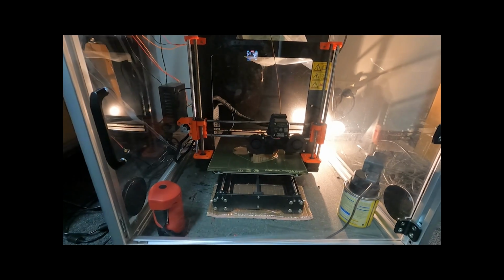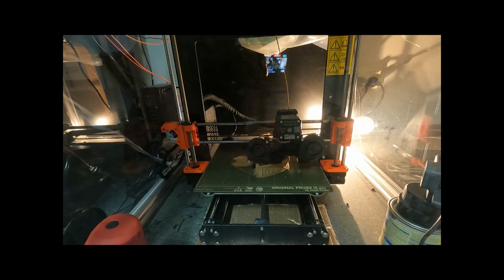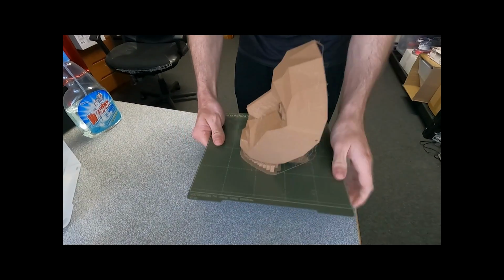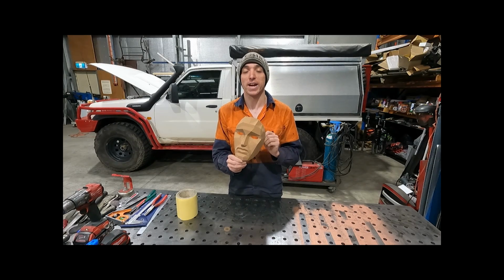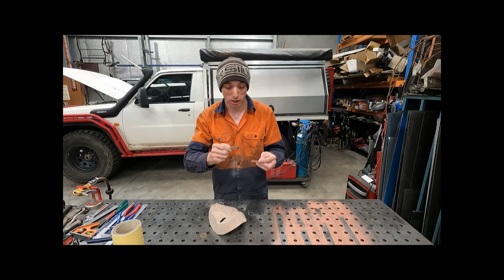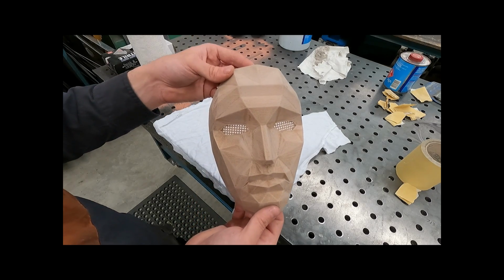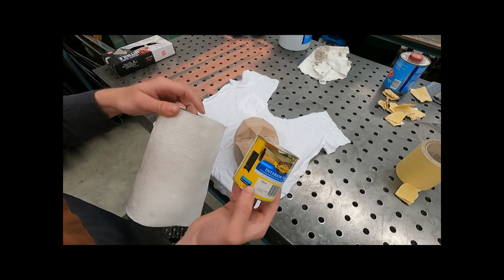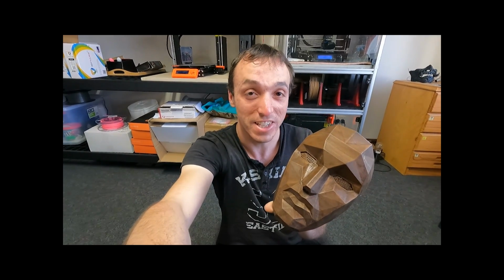3D Printed Wood Squid Game Front Man Mask